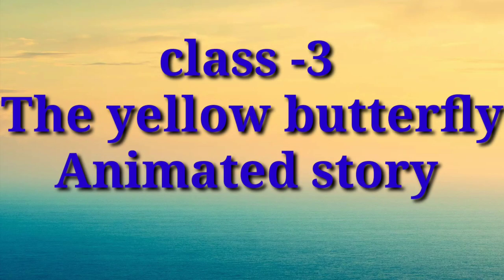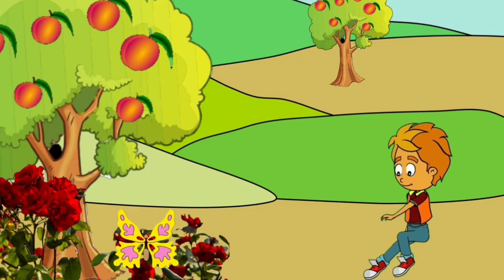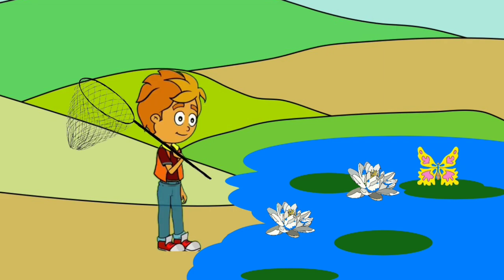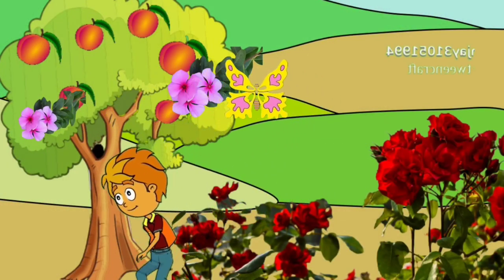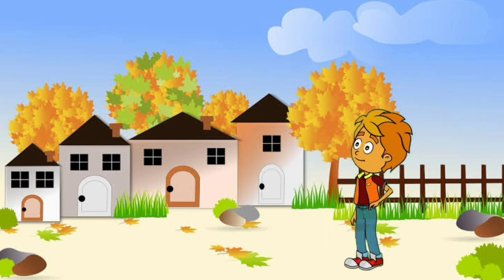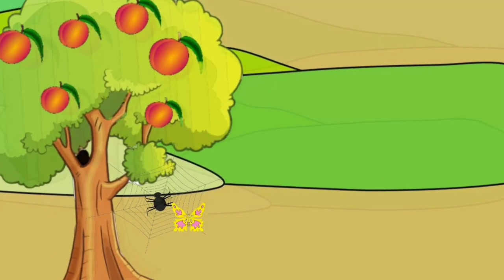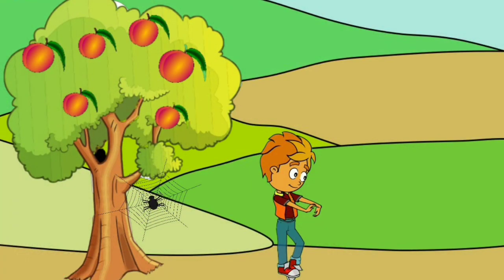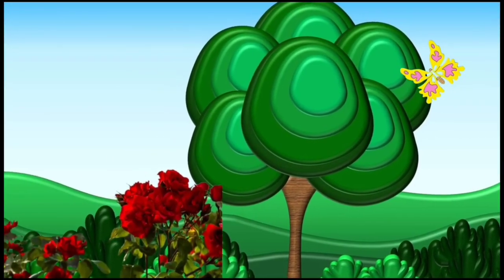Class 3 The Yellow Butterfly Animation Video | Full Explanation | NCERT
Class 3 English The Yellow Butterfly NCERT | Class 3 English The Yellow Butterfly full explanation
in an animated way.
Hello students,
In this video, we have covered Chapter 5 English (Marigold) The Yellow Butterfly. You can watch the video and learn the meaning of the whole lesson and we have also covered the NCERT Book marigold chapter 5 full explanation in animation formate. I hope this video "Class 3 English The Yellow Butterfly NCERT | Class 3 English The Yellow Butterfly "full explanation in an animated way" will help you.

I will try to reply to them as soon as possible.